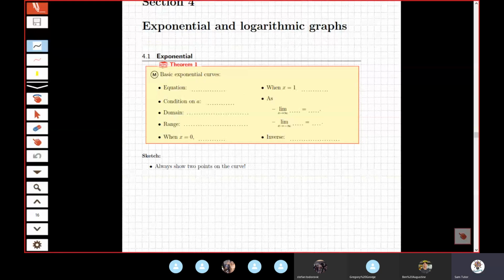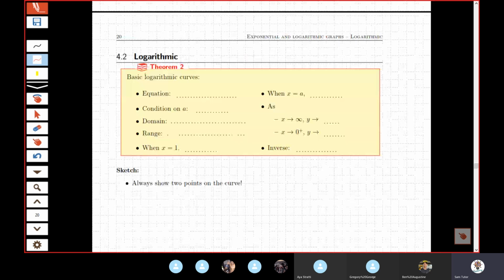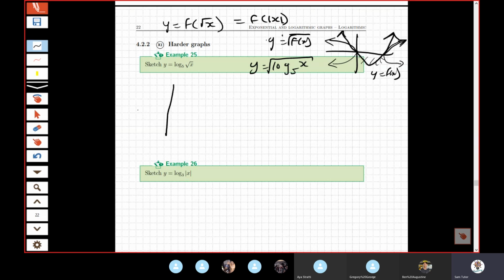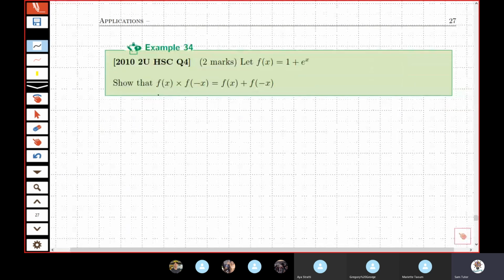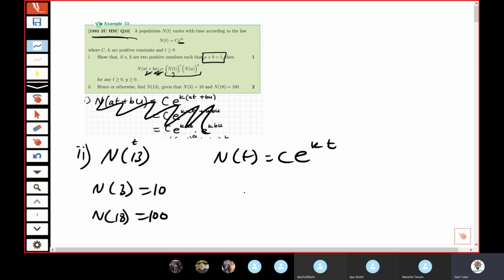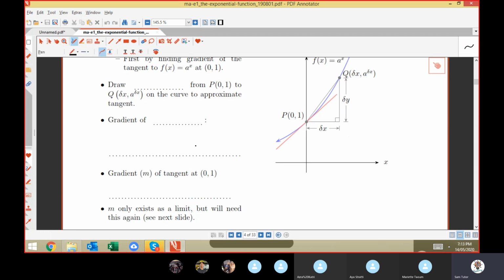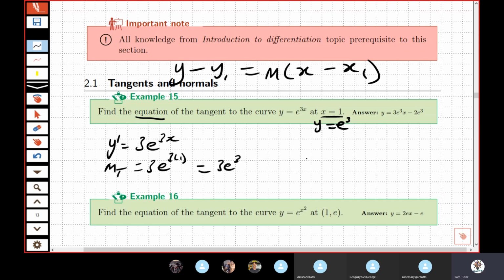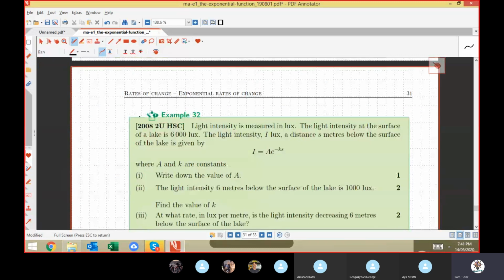Year 11 || Adv || Logs and Exponentials